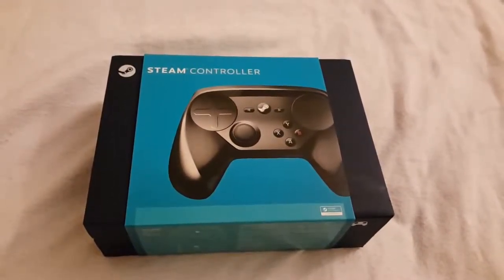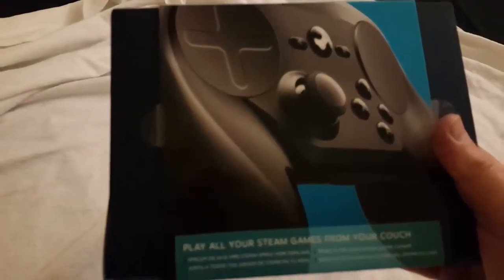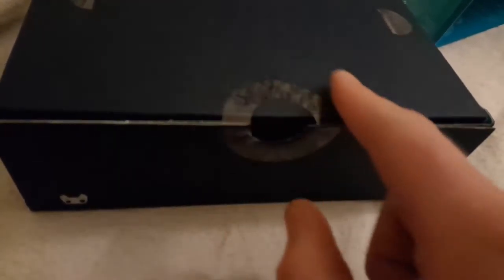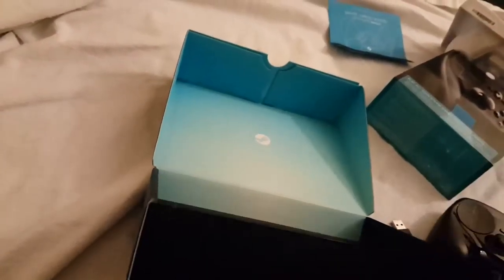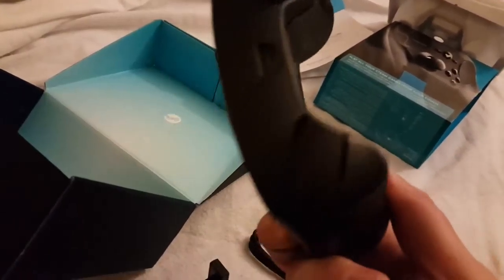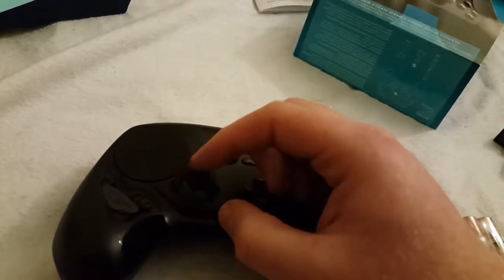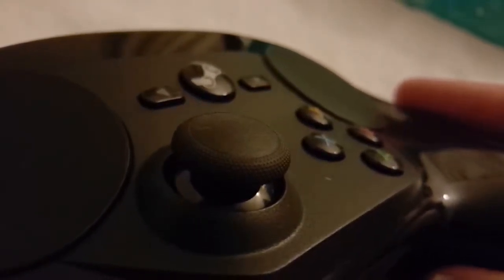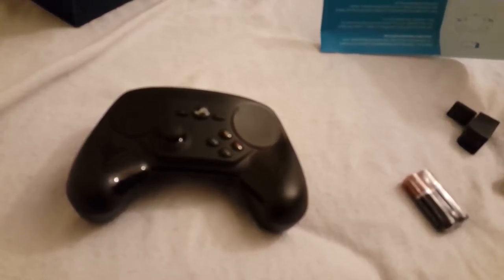Steam Controller Cringe-y Unboxing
My first attempt at an unboxing video is as awkward as you'd expect. That Steam Controller is pretty cool though.